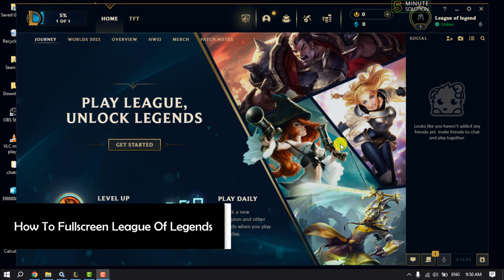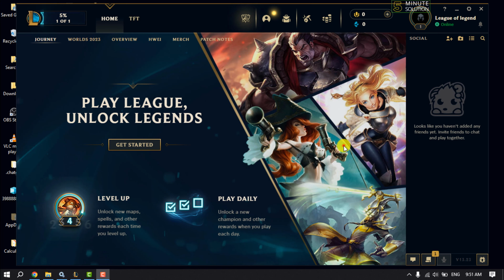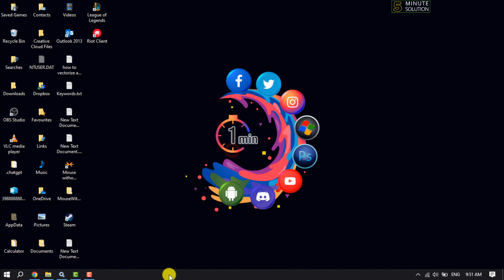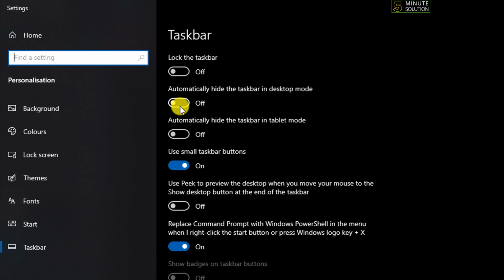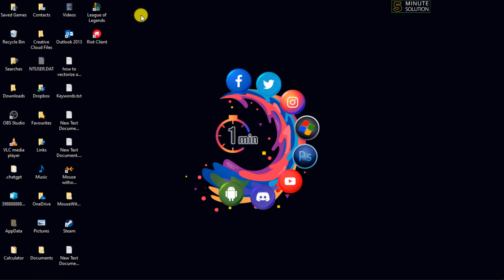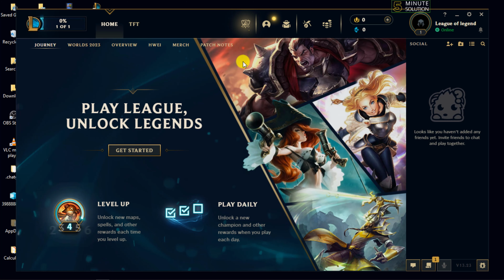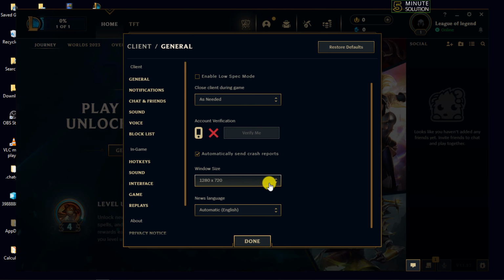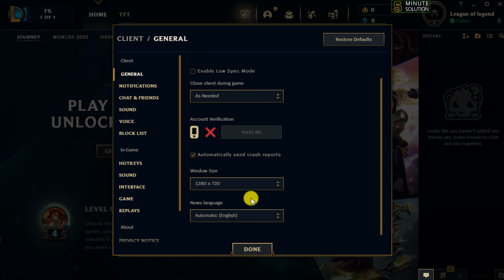How To Full screen League Of Legends - Full Guide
Have you been having issued with the windowed or borderless screen while playing League? Well, here's how you can play LoL in full screen!